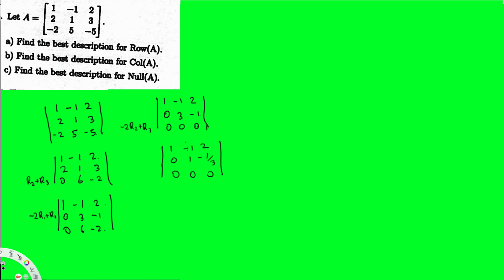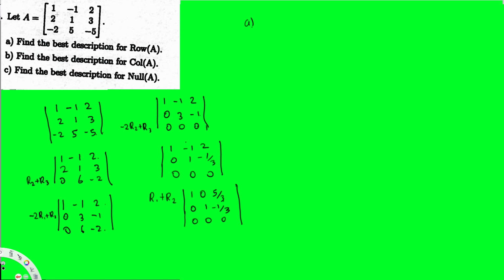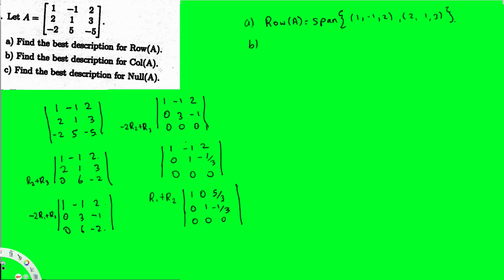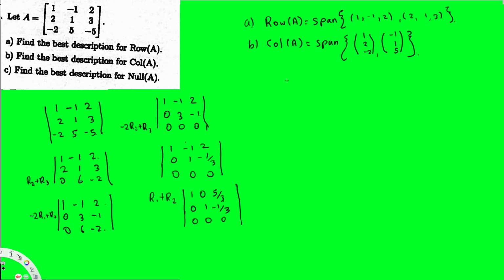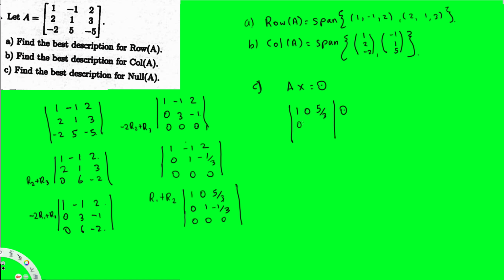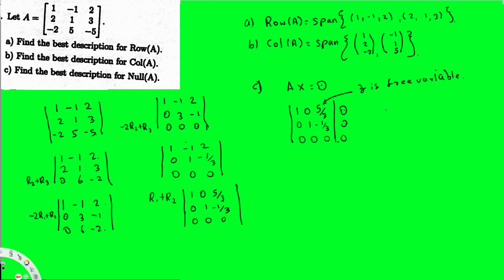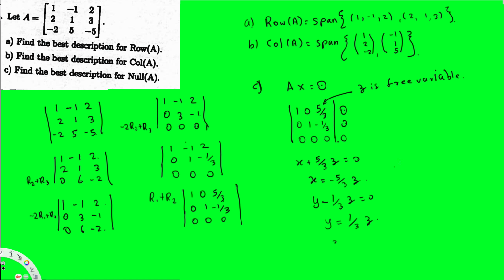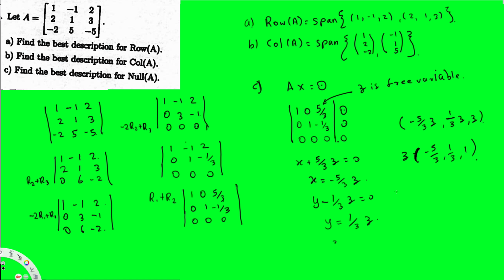Find the best description for Row(A), Col(A), Null(A) - Linear Algebra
Struggling to understand the fundamental subspaces of a matrix? In this video, we break down the Row Space, Column Space, and Null Space of matrix A—the three core pillars of Linear Algebra.

Whether you are a student preparing for an exam or just trying to grasp the geometric and algebraic intuition behind these concepts, this guide simplifies the definitions and relationships between them. We cover:

- What is the Column Space, Col(A)?
- How to define the Row Space, Row(A).
- Understanding the Null Space, Null(A), and how to solve for it.
- How these spaces relate to the Rank-Nullity Theorem.

Mastering these spaces is essential for understanding systems of linear equations, matrix transformations, and the inner workings of linear algebra.